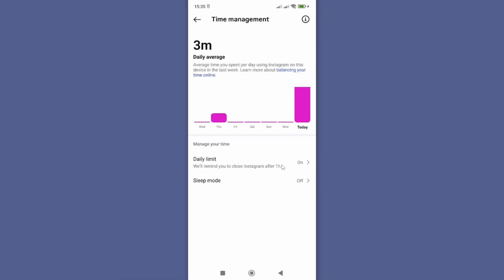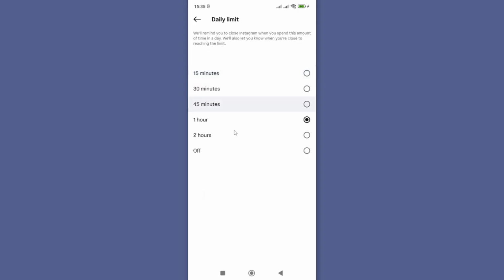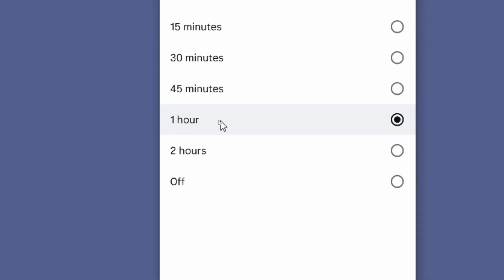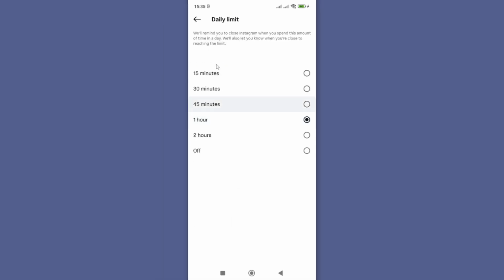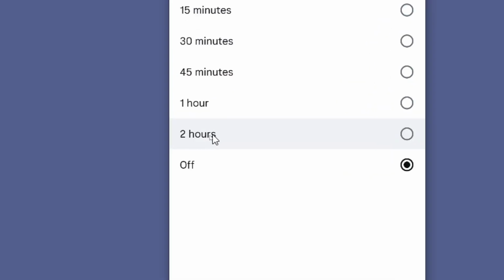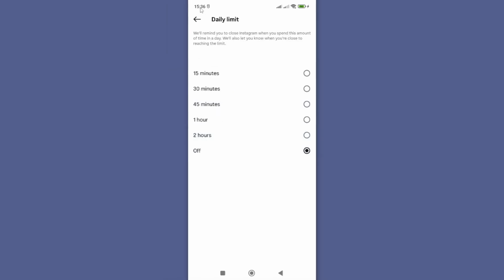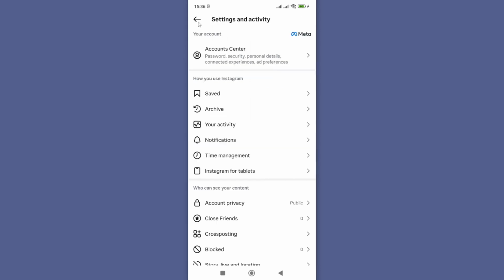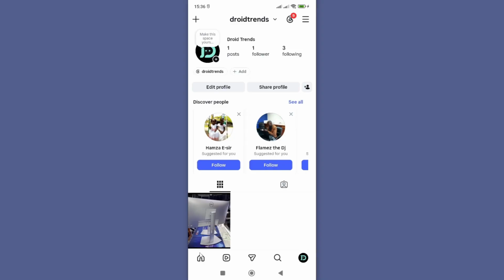How To Turn Off Daily Time Limit On Instagram Account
In this video, you’ll learn how to turn off the daily time limit on your Instagram account quickly and easily. If you no longer want Instagram usage reminders or restrictions, this step-by-step guide will show you how to disable the daily time limit feature on your smartphone.

📌 What you’ll learn:

How to access Instagram time management settings
How to disable daily time limit reminders
How to remove screen time restrictions on Instagram
Tips for customizing your Instagram usage settings

Follow this simple tutorial to turn off the daily time limit and manage your Instagram experience the way you prefer.